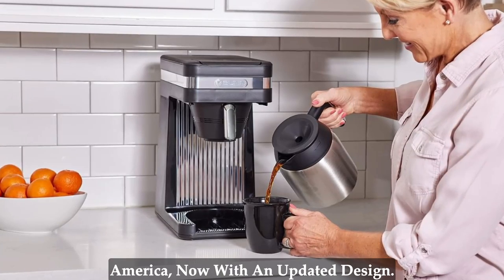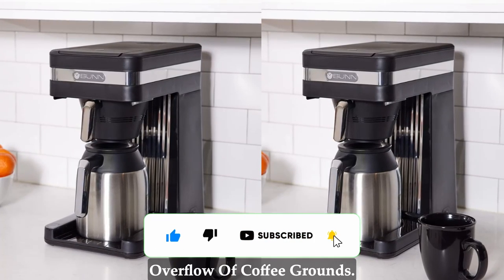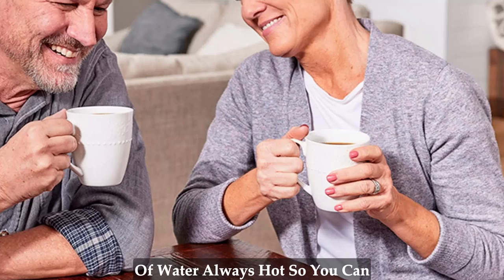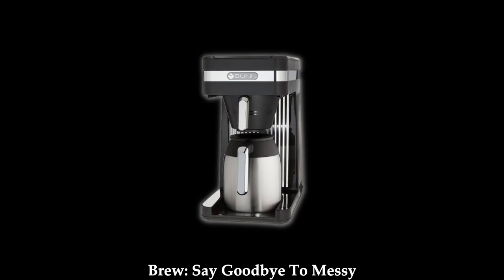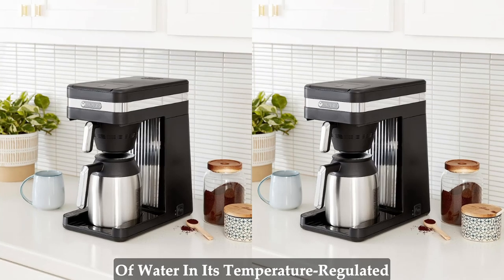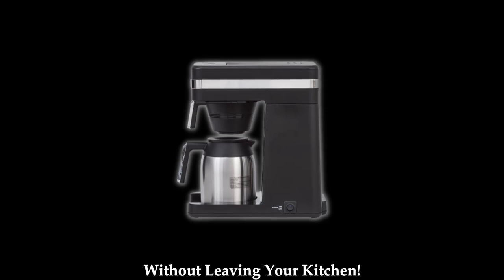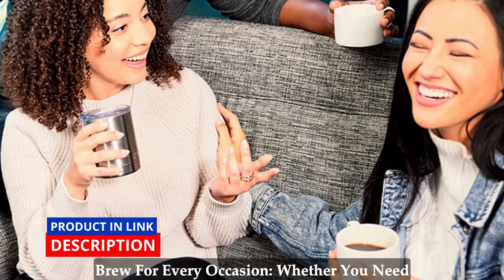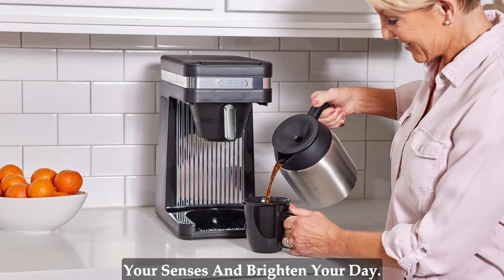Bunn 55200 Csb3t Speed Brew Platinum Thermal Coffee Maker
The Fastest Home Coffee Makers In America, Now With An Updated Design. Speed Brew Coffee Makers Can Brew 10 Cups Of Coffee In About 4 Minutes Because They Store Hot Water In A Stainless Steel Commercial Grade Tank Allowing Them To Brew Coffee On Demand. They’re Always On Your Counter, Always Plugged In, And Always Ready To Brew The Perfect Cup Of Coffee.

Taller Funnel - Our Funnel Is Engineered To Accommodate Bunn Filters Which Are ¼ Inch Taller Than Other Filters. This Unique Design Allows For The Quick Flow Of Water And Prevents Overflow Of Coffee Grounds. Tank - Compared To The Other Home Coffee Makers That “Burp” Water Over Your Coffee Grounds As It Boils, Our Tank Keeps 70 Oz Of Water At An Instantly Brew-Ready Temperature. Speed Brew Is The Only Home Coffee Maker Designed, Engineered, And Manufactured With The Same Commercial Practices As The Bunn Equipment Trusted By Cafes And Restaurants Worldwide.

The Bunn Speed Brew Uses An Internal Commercial Grade Stainless Steel Hot Water Tank That Keeps 70oz Of Water Always Hot So You Can Quickly Brew At The Flip Of A Lid. Brew At The Speed Of Lightning: Gone Are The Days Of Waiting Impatiently For Your Coffee To Brew. With Bunn Speed Brew, You Can Have 10 Cups Of Delicious Coffee Ready In About 4 Minutes. How Is This Magic Possible? The Secret Lies In The Stainless Steel Commercial-Grade Tank That Stores Hot Water, Allowing You To Brew Coffee On Demand. The result? A Lightning-Fast Brewing Process That Ensures Your Coffee Is Always Fresh And Ready To Kickstart Your Day.

Chapters

00:00 Intro
01:26 Taller Funnel For A Smooth Brew
01:45 70oz Tank For Ideal Temperature Control
02:07 Commercial-Grade Quality At Home
02:25 Simple To Use, Yet Powerful Performance
02:40 Stylish Matte Black Finish
02:52 Brew For Every Occasion